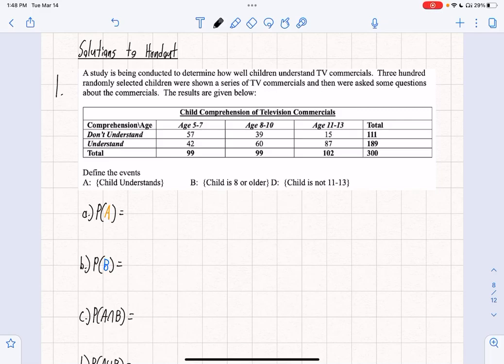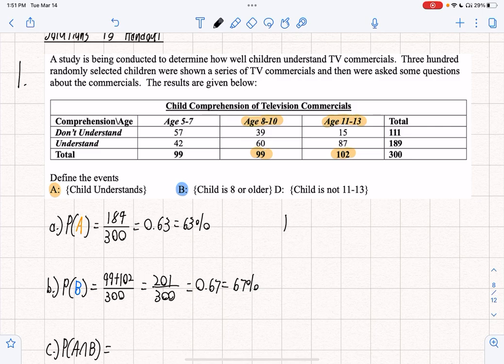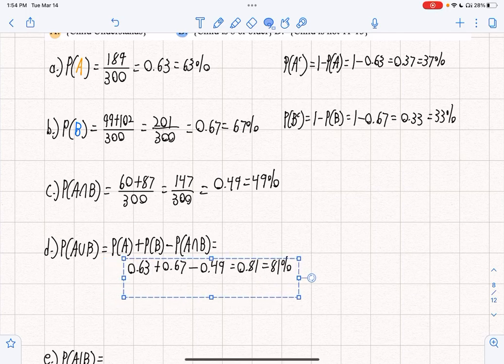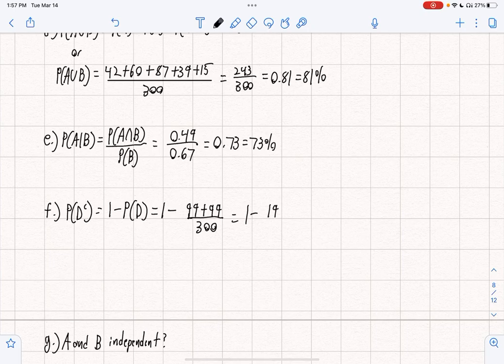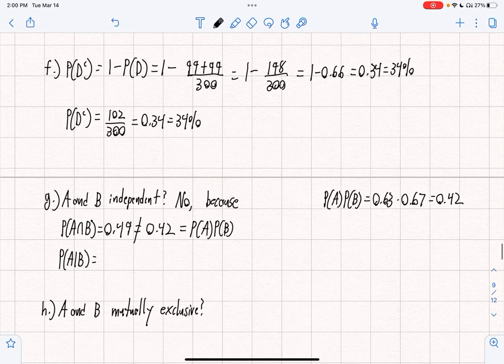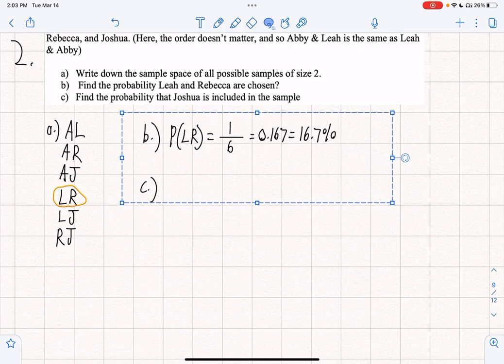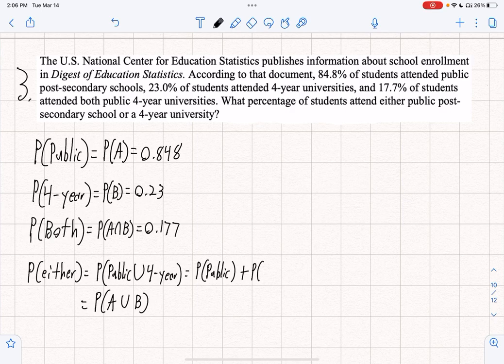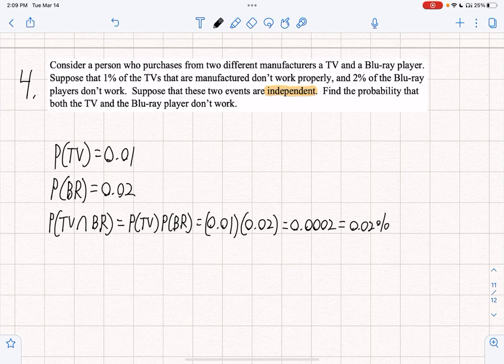Chapter 4 Video 4